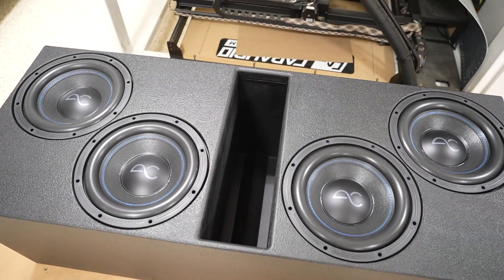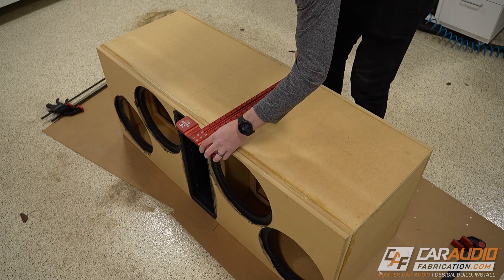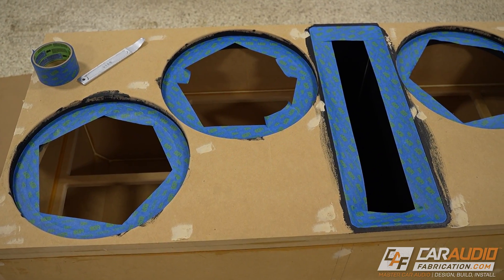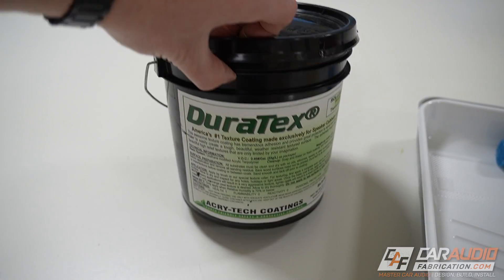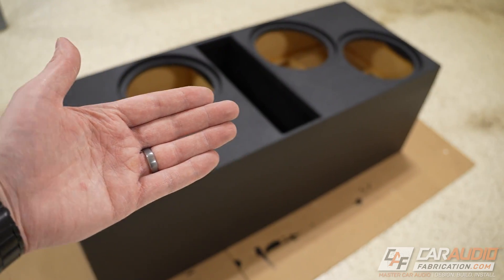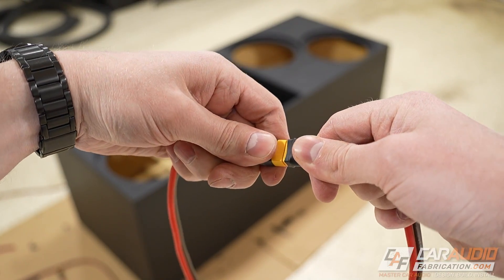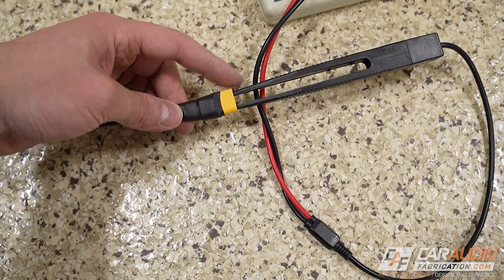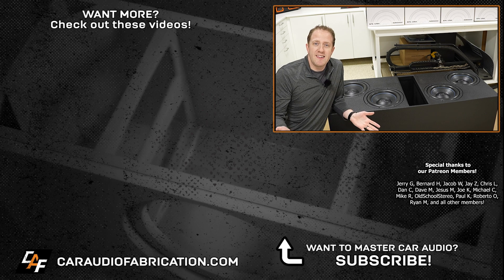Finished! Custom Ported Subwoofer Box - Coating and Wiring!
I'm working on building a custom ported subwoofer enclosure for four AudioControl Spike Series 12" Subwoofers. In past videos I've designed the enclosure, completed the woodworking process, and now I need to coat the box with a special speaker enclosure coating and wire the subwoofers. Let's get to it!

🔨 Recommended Tools and Materials:
✔️ Duratex Coating
✔️ Quick Disconnect plugs for speaker wire